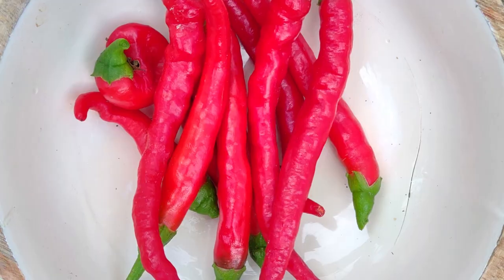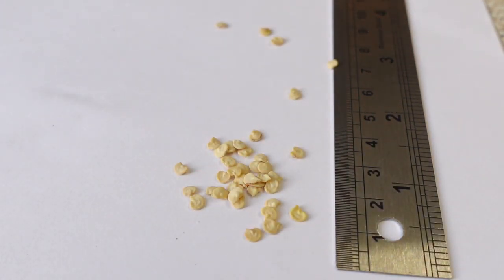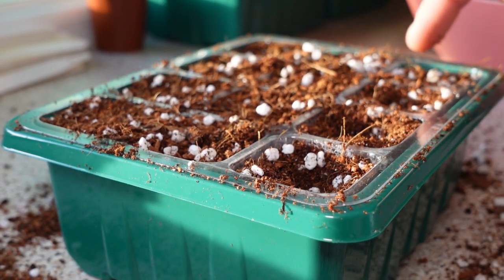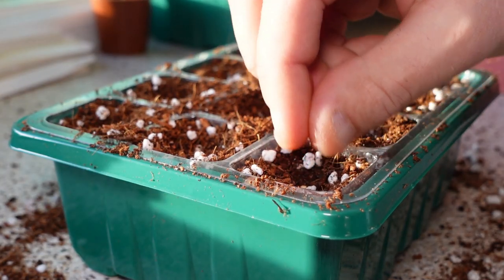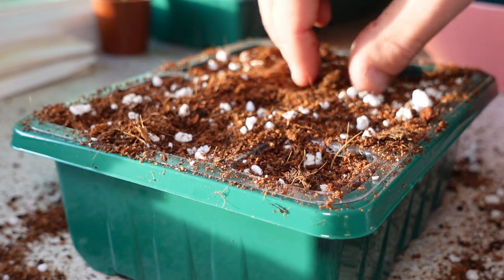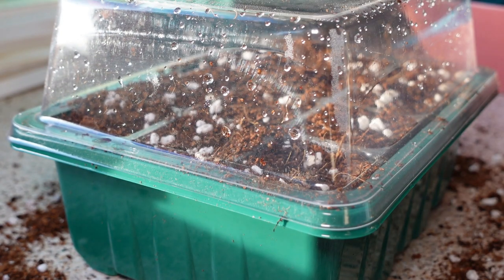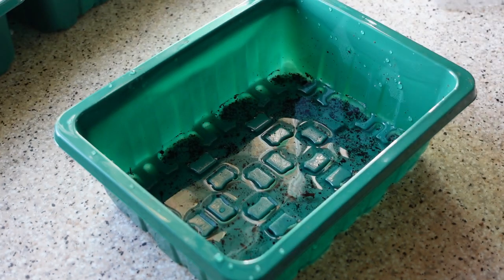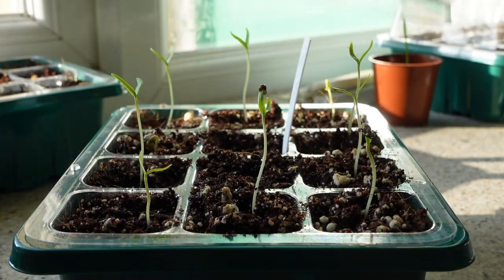How To Sow Chilli Pepper Seeds & Maximise Germination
How to grow chilli peppers and sweet peppers from seed in minutes as I show you every step required to maximise germination for chilli and sweet pepper indoor sowings. If you want to find out how to sow chilli pepper seeds or already have them in your allotment or garden checklist then watch this video and grow veg!

Chillies and peppers are delicious, versatile foods and can bring both fruitiness and spice to your meals and getting an early start on sowing peppers and sowing chilli seeds means we can have an early harvest, even if growing them in more temperature climates. Peppers should be on your list of seeds to sow in January and seeds to sow in February.

Chilli peppers, sweet peppers and snack peppers are some of the most popular plants to grow at home and this video is a great way to get started if you're new to gardening or homesteading. By following these steps, you'll get healthy seedlings that can form the cherry-on-top of your vegetable garden.

Pepper seeds are famously slow to germinate so I'll also show you how you can overcome that problem with three different tricks. This is the best way to sow chilli peppers - as far as I can tell!

If you want to try coconut coir as a growing medium you can find some
And if you want to try the seed trays/propagators I'm using for my chilli seeds, you can get them

0:00 - Why grow peppers and chilli peppers?
0:18 - How to get started
0:38 - Speed up germination with these neat tricks
1:00 - Pick a container and growing medium
1:27 - Poke a hole, sow the chilli seeds
1:55 - Dust with soil
2:10 - Retaining moisture
2:25 - Add water (from the bottom!)
2:43 - Finding a good spot for your seeds
3:00 - Seedlings and a note on transplanting
3:18 - How you can get more information